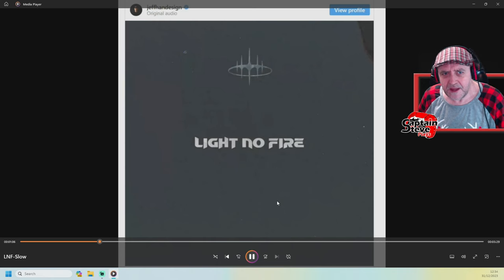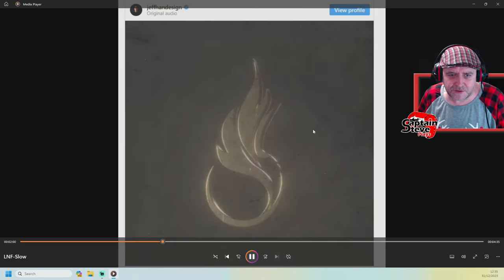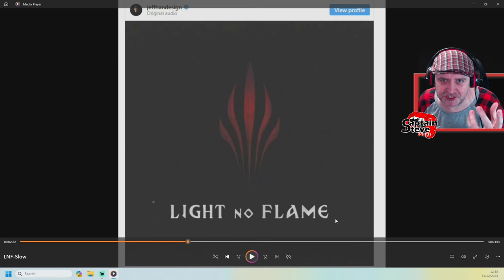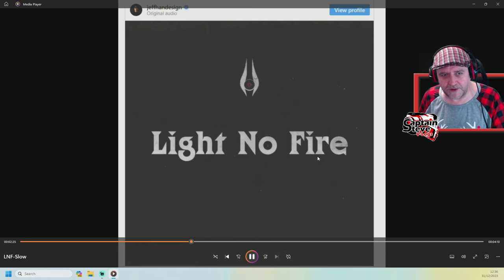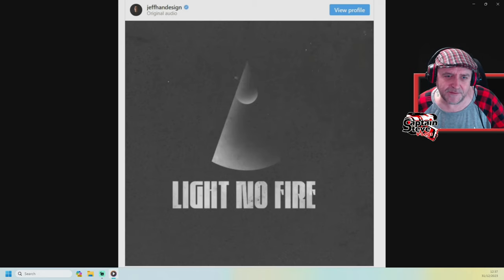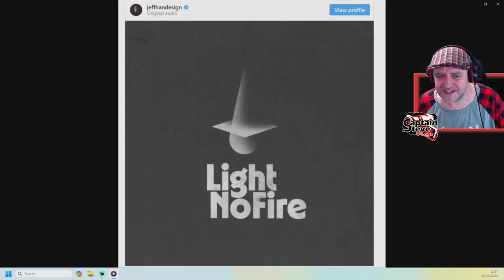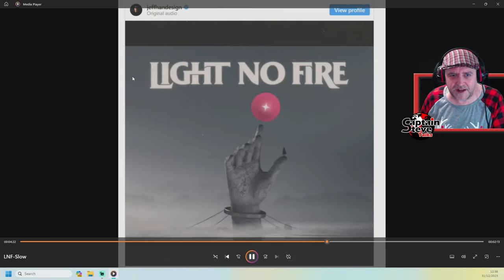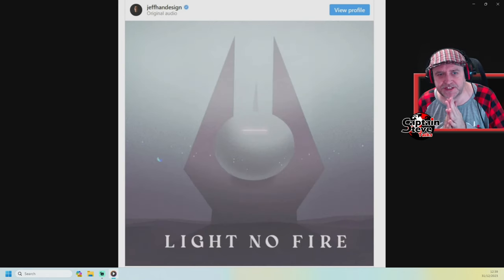Light No Fire - Was Going To Be Called Light No Flame OR Light No More - Concept Art Speculation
As depicted in the video, the team experimented with numerous fonts, symbols, and background imagery before ultimately arriving at the final result. Jeff further emphasized that the purpose of the reel was to underscore "the importance of a process, a wide range of directions, a thought process, and how much work was put into designing a single logo".

Light No Fire is a game about adventure, building, survival and exploration together. Set on a fantasy planet the size of Earth, it brings the depth of a role playing game to the freedom of a survival sandbox. Carve a life together. Meet players from across the globe, build a life, explore and survive together. Construct persistent buildings and communities, or strike out alone to discover the world for others. A truly open world, with no boundaries at a scale never attempted before. A massively varied and dense planet filled with immersive biomes, unique enemies and valuable resources to discover. Light No Fire presents you with an ancient earth to uncover. One where you're not the hero. Thick with lore, mystery and a constant fight for survival. Inspired by the adventure, charm and imagination that we love from classic fantasy. Every mountain can be climbed, and below them lie endless vistas, oceans and continents perhaps no others have seen. Who will climb the tallest mountains, who will find the deepest sea? Set sail across vast oceans and rivers, ride wild beasts through fantastical landscapes, fly dragons over undiscovered landscapes.

Light No Fire - Logo Design
The logo design of the game title was a huge part of the project.
Our team, Jean Hwang @jeanhwwng, Chloe Woo @chloewoodesign, Justin Harder @clausstudios, Pete Sickbert-Bennett @bentnecktribes, Haram Jung @haramjung_art, Min Shi @min_shi_art, Lusine Arakelyan @lusinarakelyan, June Cho @junedori designed 300+ logotypes and symbols  -  I want to emphasize the importance of a process, a wide range of directions, a thought process, and how much work was put into designing a single logo.

Live UK Time Schedule:
Mon 6pm - Live
Tue 6pm -  Live